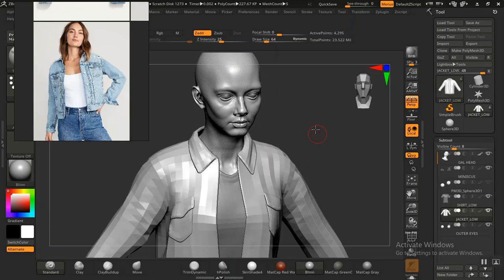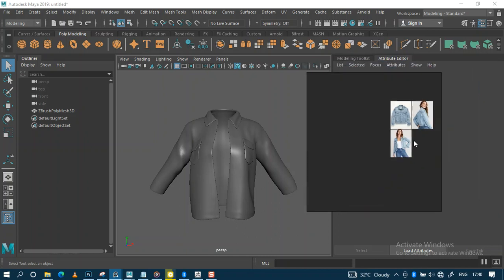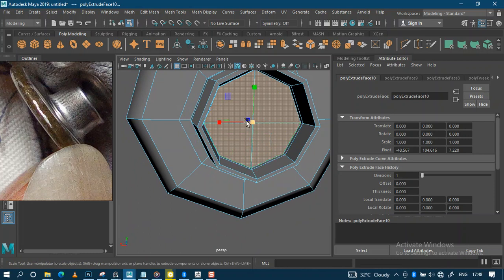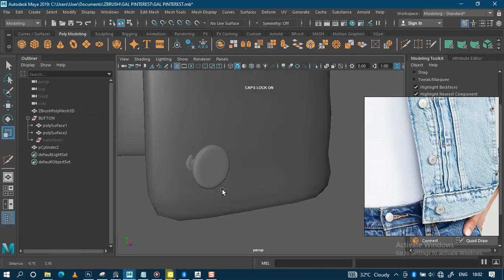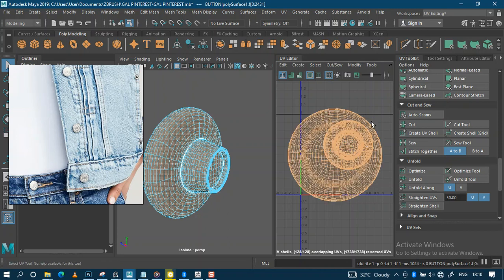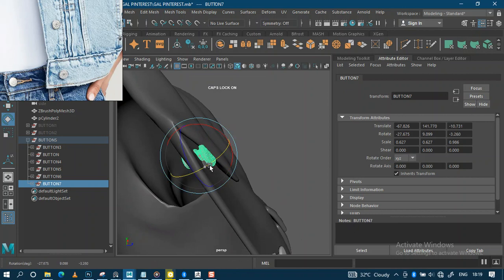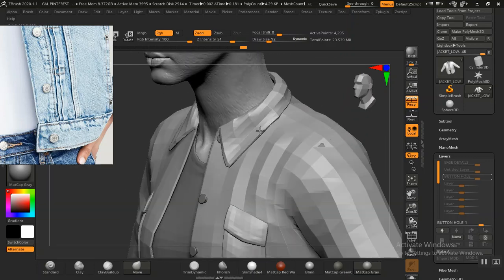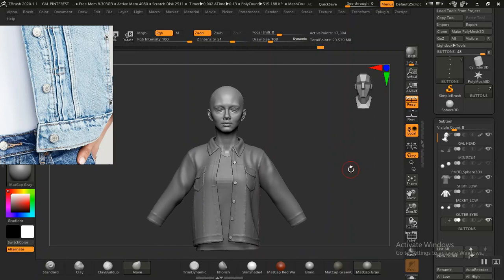20 ADDING BUTTONS IN ZBRUSH REALISTIC 3D FEMALE FACE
20 ADDING BUTTONS IN ZBRUSH REALISTIC 3D FEMALE FACE